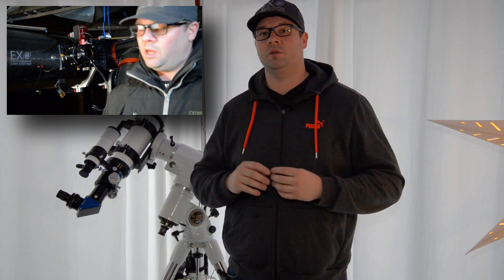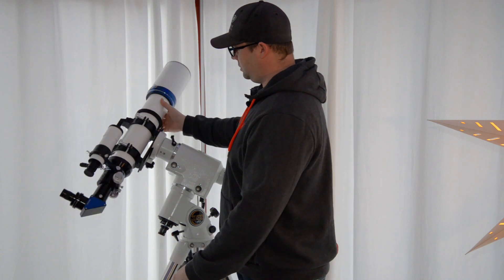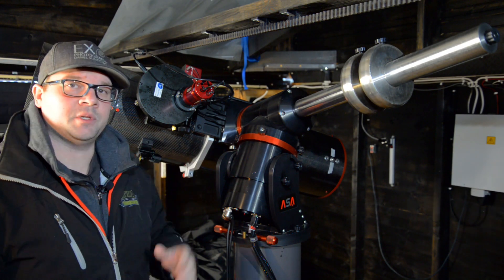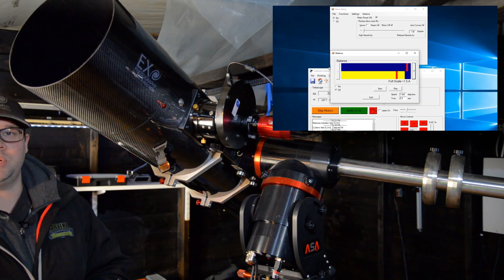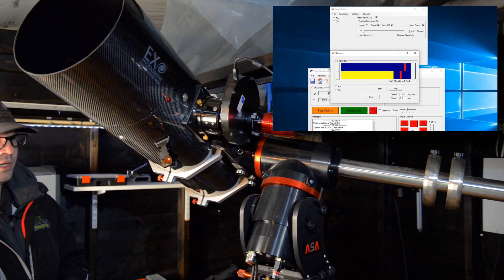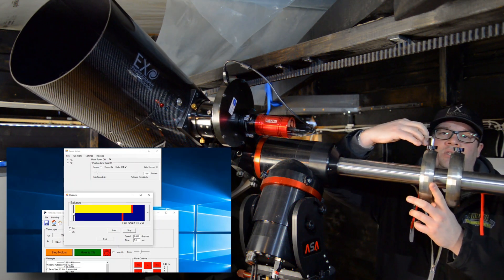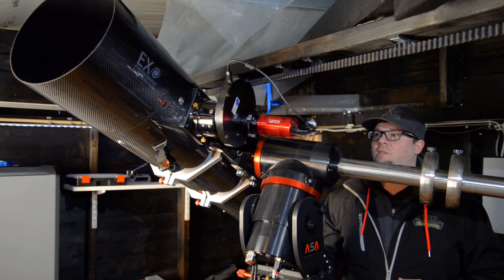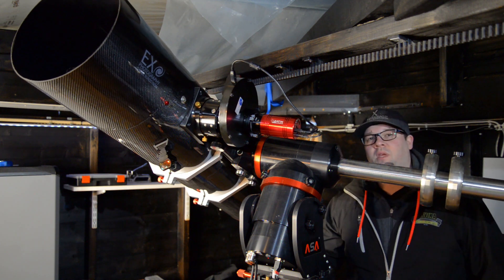HOW TO BALANCE A DIRECT DRIVEN TELESCOPE MOUNT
Ever wonder how to balance a mount? Watch this video!
Ever wondered how to balance a direct driven mount? - Watch this video!

The ASA mounts is a bit special to balance, but the provided software (Autoslew) got you covered - simply measure the current draw of the motors.